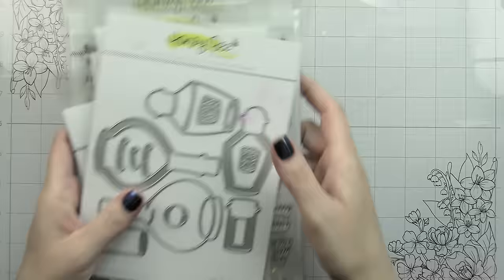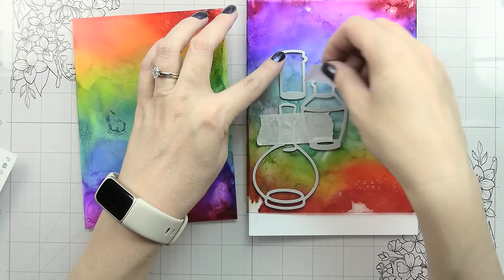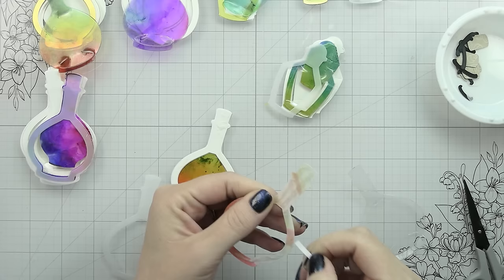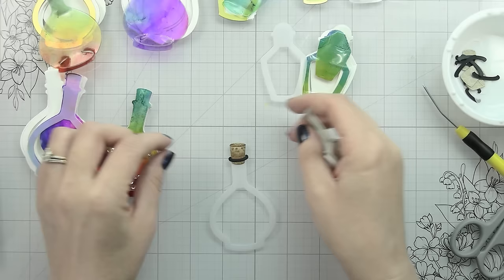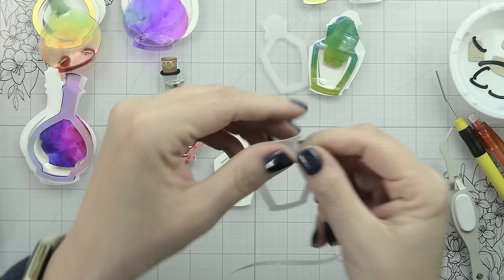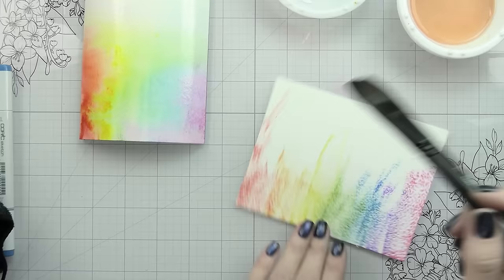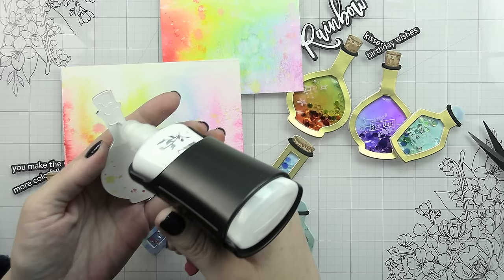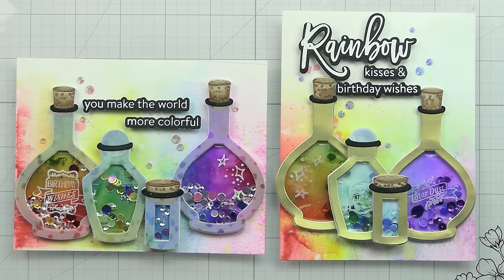Alcohol Ink Shaker Cards, 2 Ways: Craft Roulette Recap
In today's video we are using two different alcohol ink techniques to create shaker cards. Featuring Honey Bee Stamps products